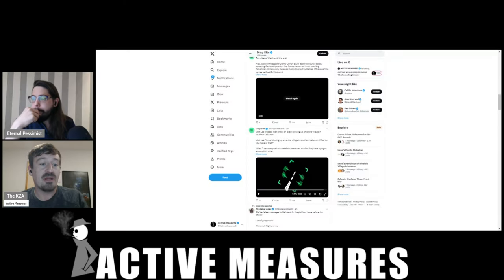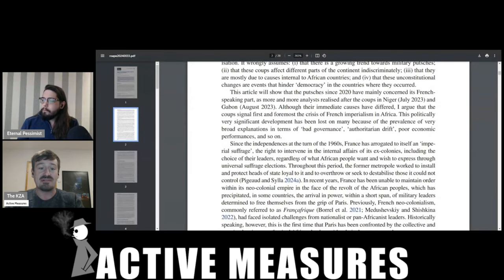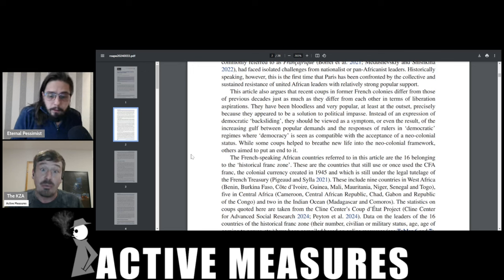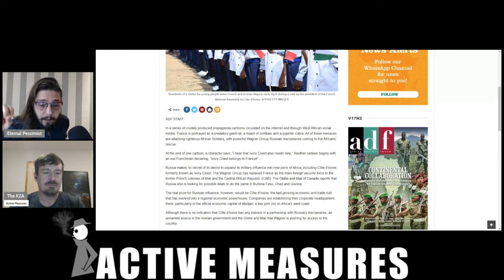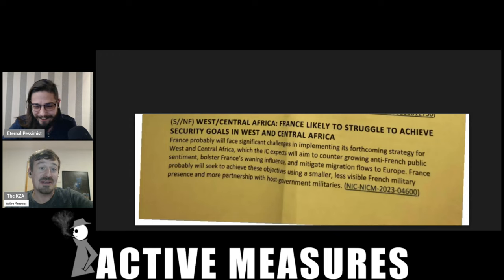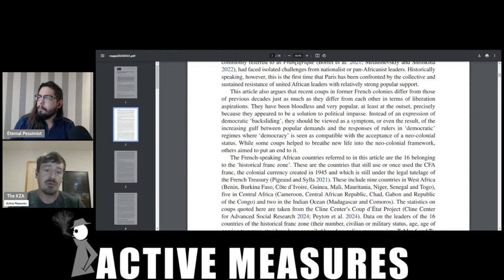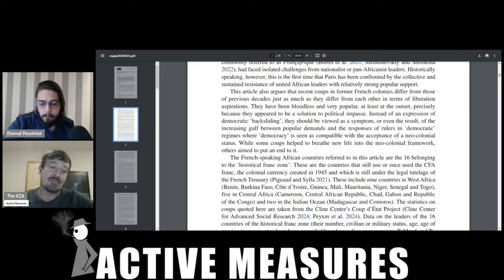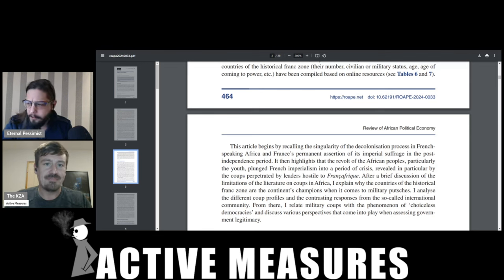France's 'Former' Colonies are Fighting Back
A new study counters the mainstream narrative of 'democratic backsliding' in West Africa. The authors argue that the recent coups in the region have received popular support as a means of regaining national sovereignty.